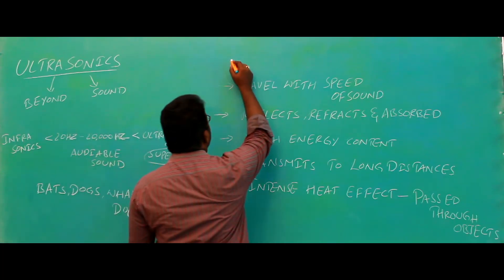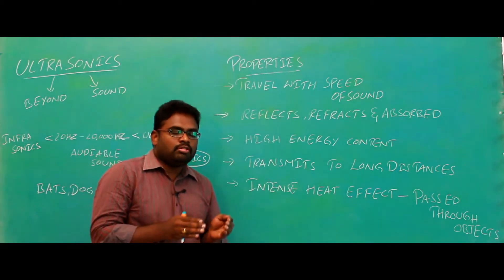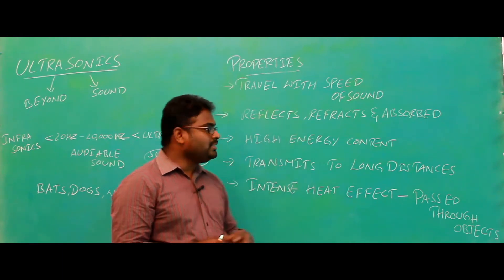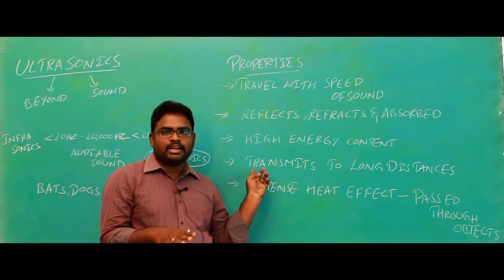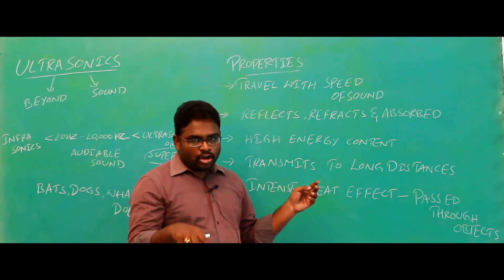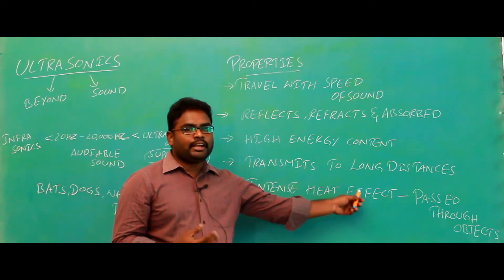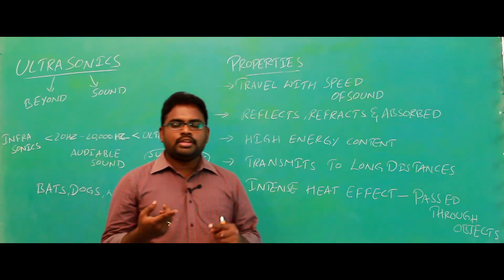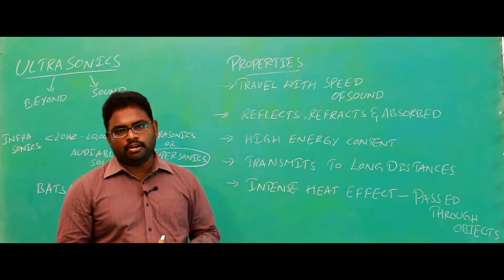PROPERTIES OF ULTRASONICS || ENGINEERING PHYSICS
PROPERTIES  OF ULTRASONICS